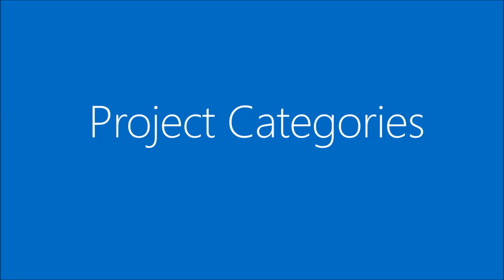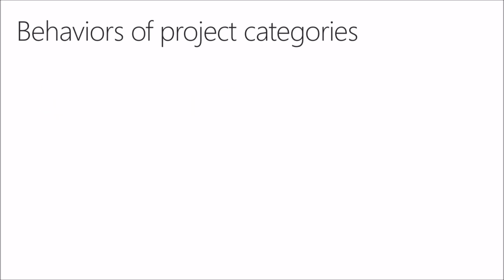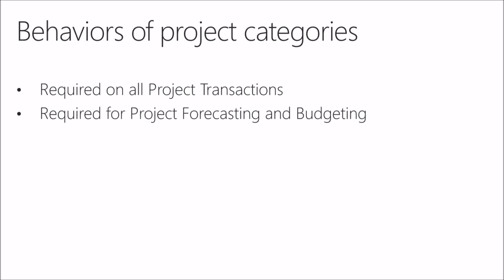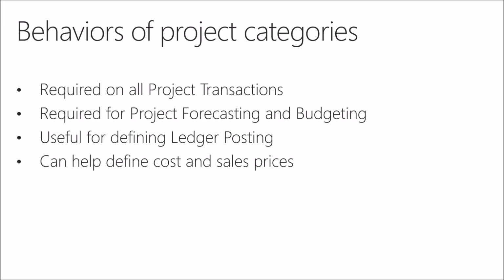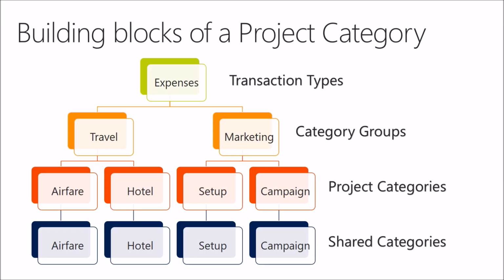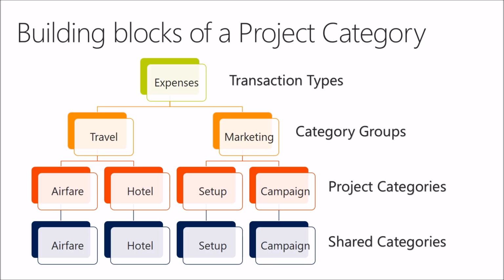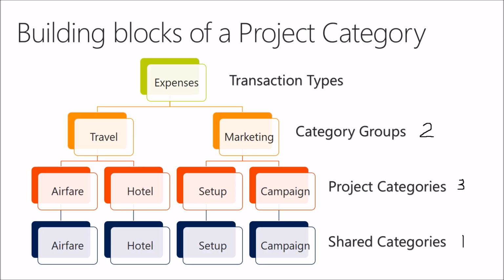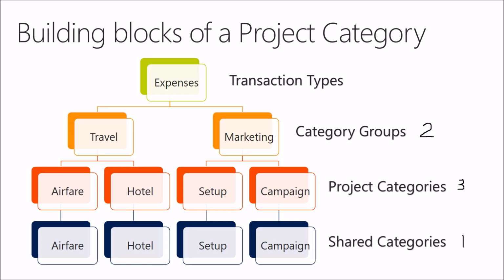80778 03 02 PC A